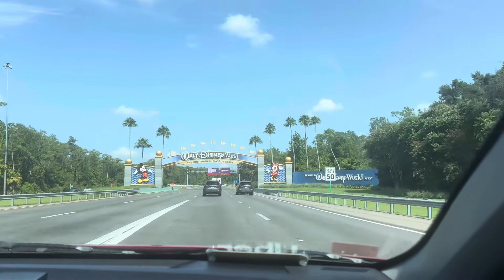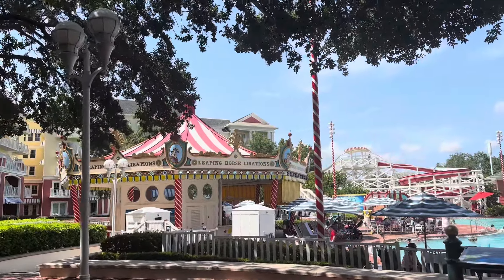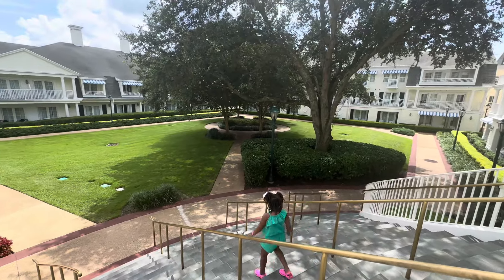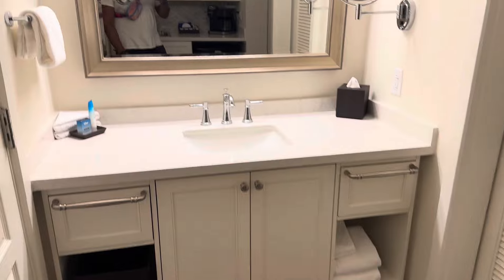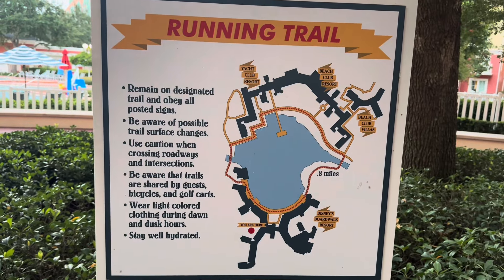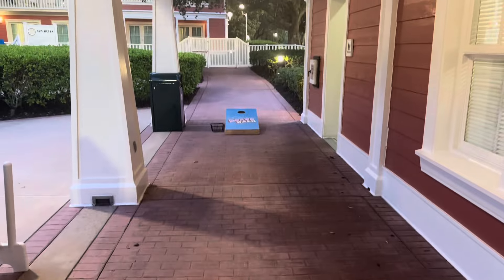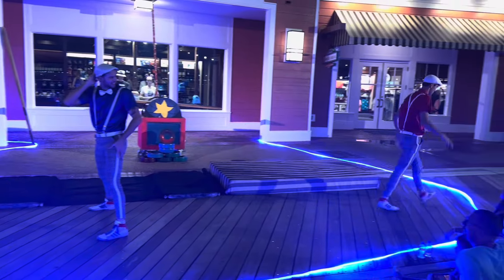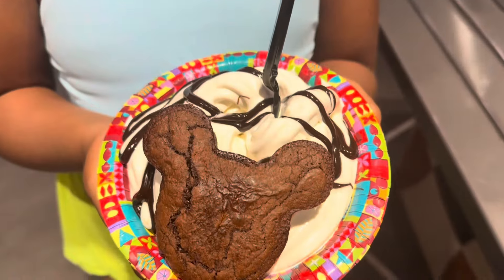Disney’s Boardwalk Villas DVC Room Tour Live Entertainment Full Walkthrough Review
It’s time to extend our DVC hotel tour log with Disney’s Boardwalk! Such an iconic resort! Definitely can’t go wrong choosing to sleep here. However, is it worth staying here for the price if you aren’t a part of the Disney vacation club??